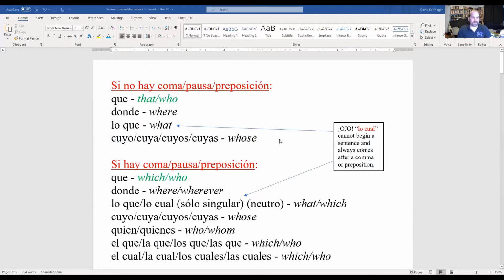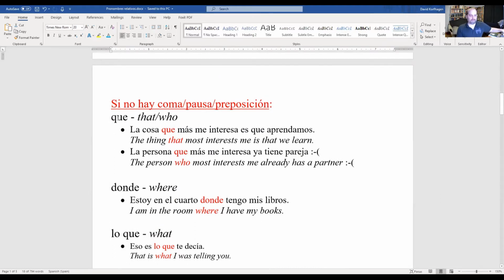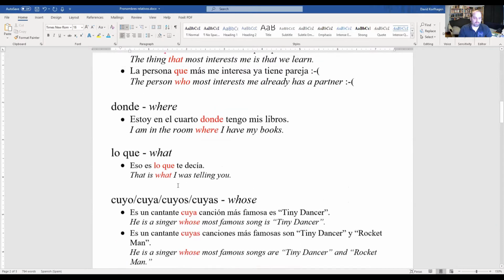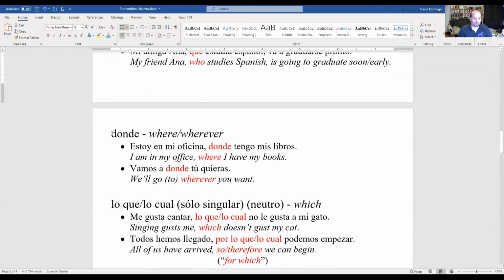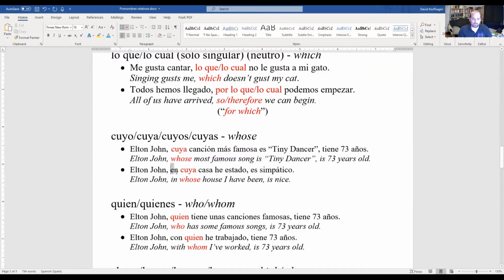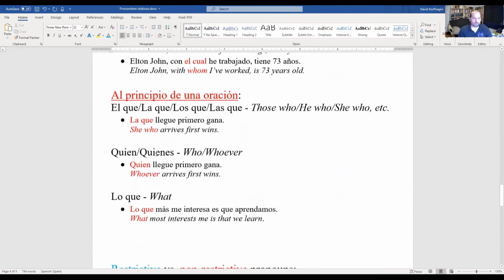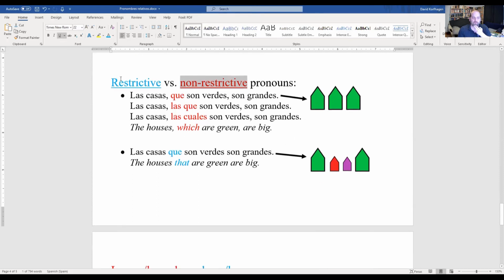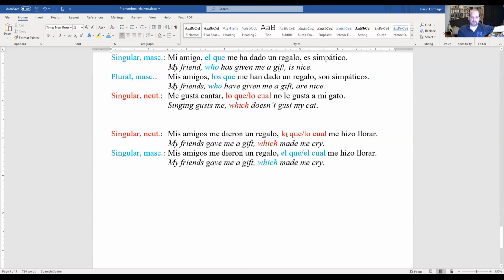Los pronombres relativos (explained using English)